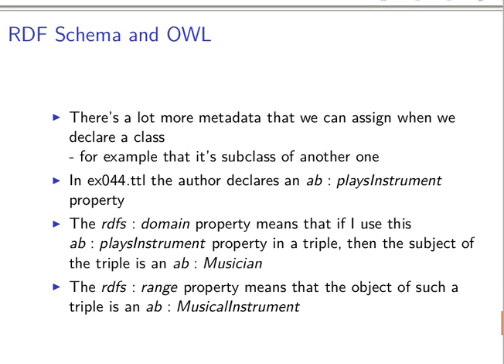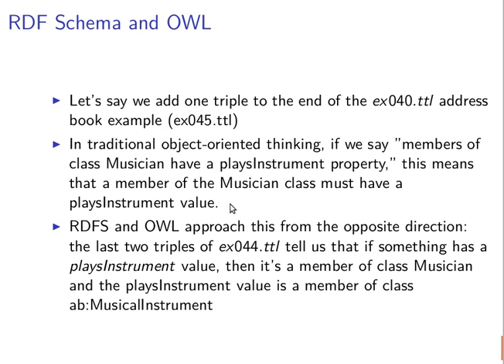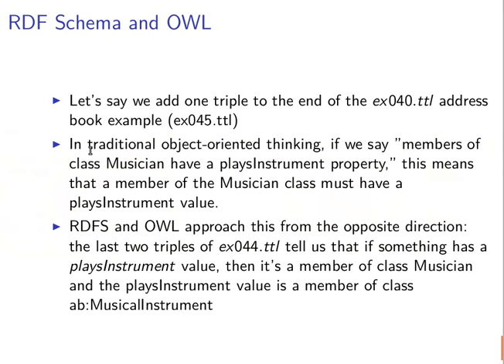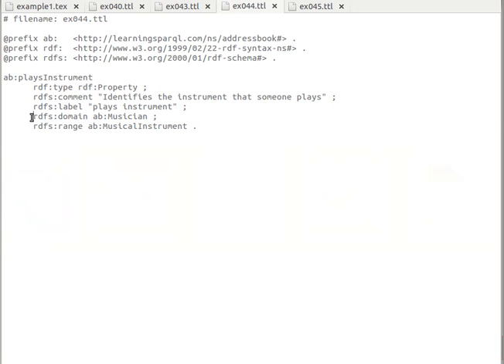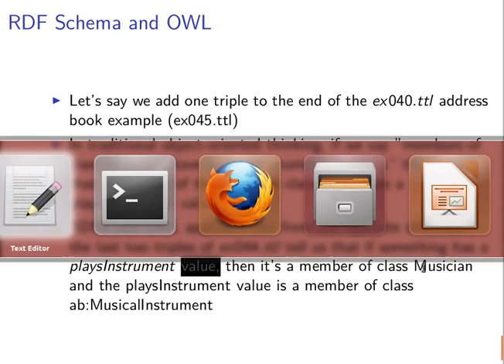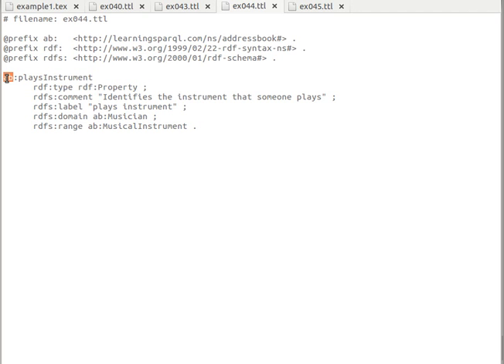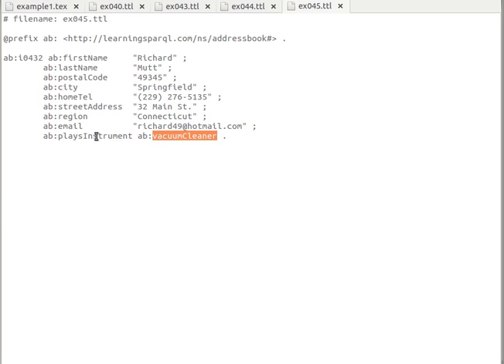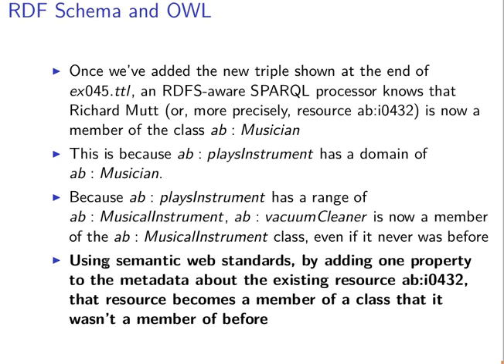Semantic Web Tutorial 11/14: RDF Schema and OWL 3/4